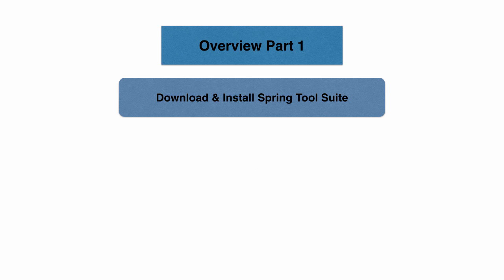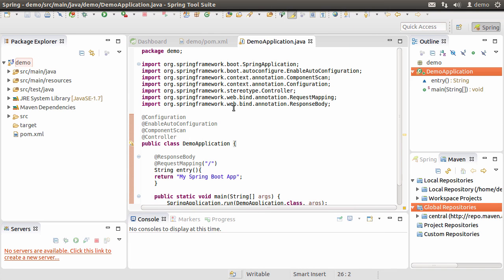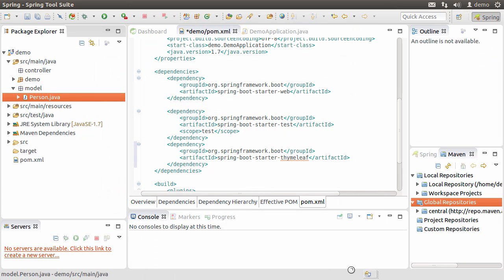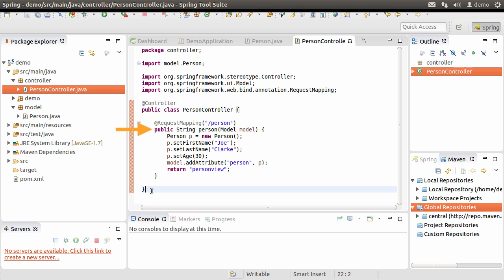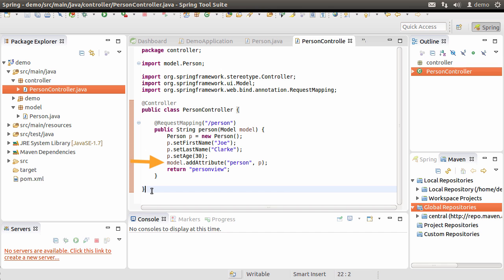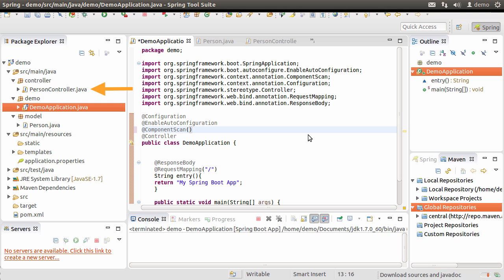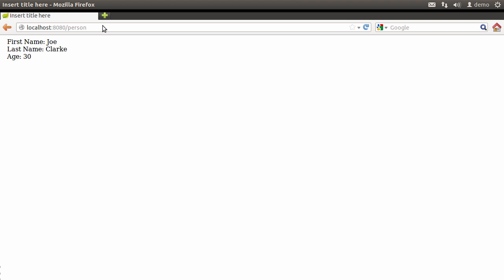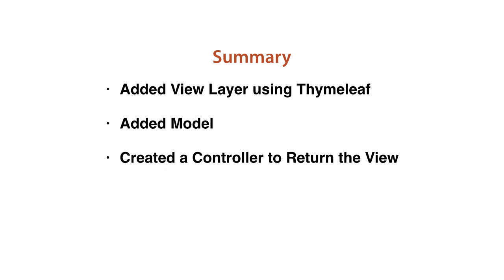Spring Boot: Building a Spring MVC Application Part 2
In this second video of the part 2 series we will continue building the spring boot application we started building in part 1 and add a view and model to it to make it a Spring MVC Application. We will then also demonstrate how to create a war file, which can be easily deployed on a standard web server.

Here is the github link to download the project